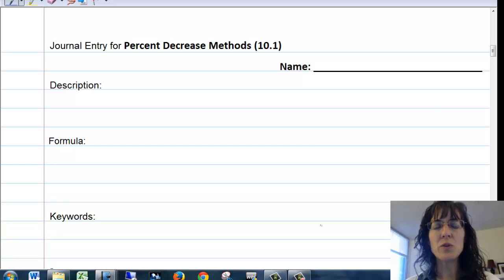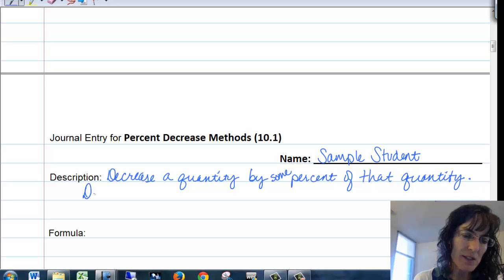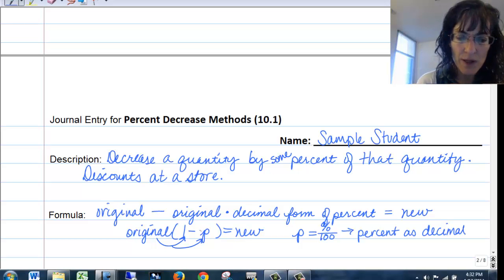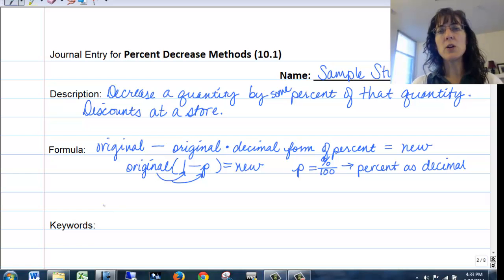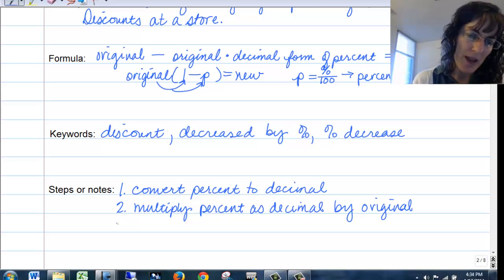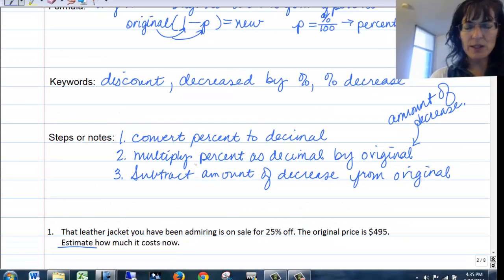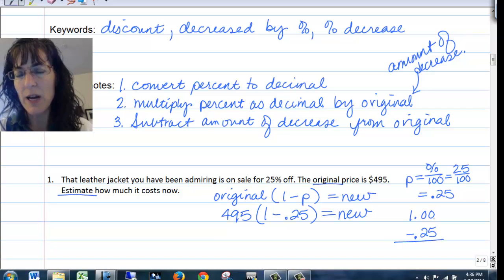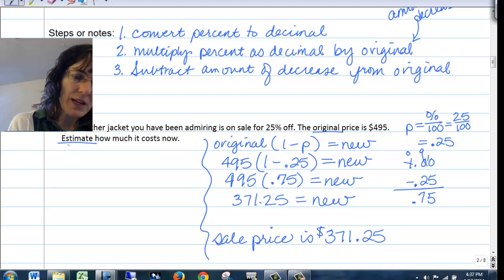Formula Journal Entry Percent Decrease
Modeling a formula journal entry